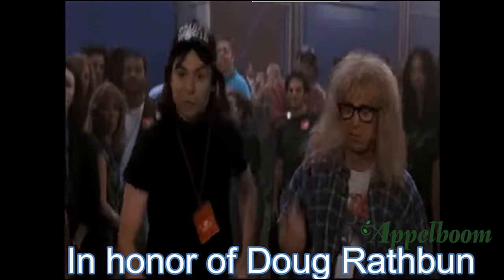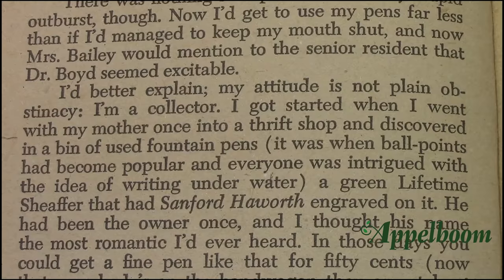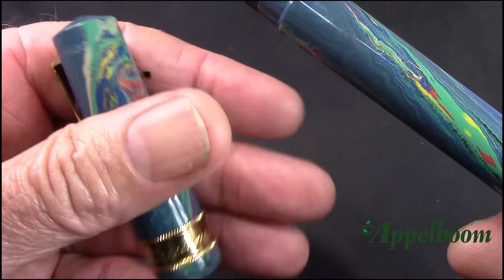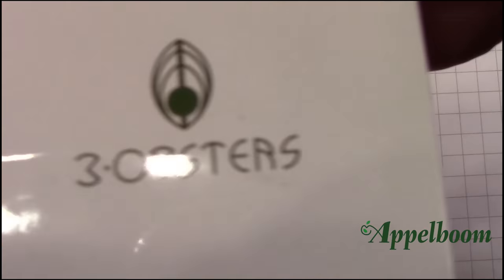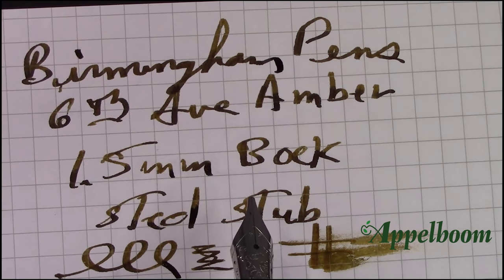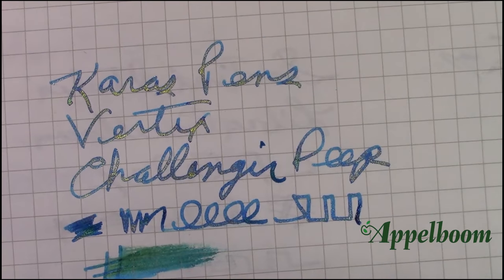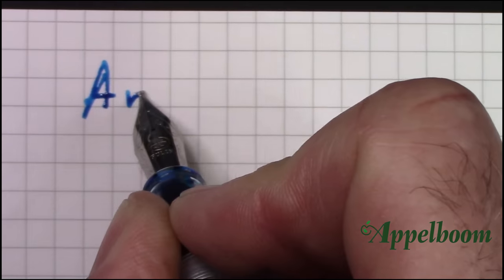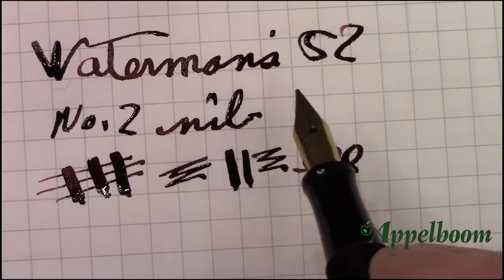Top 3 Pens of Chris - Chrisrap52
In this video we take a look at the Top 3 Pens of Chrisrap52. If you have ever searched YouTube for fountain pen reviews, you’ve probably come across the name Chris Rap. Chris has done reviews on vintage and modern pens for over 6 years now. He often reviews more affordable pens, which makes his channel a great resource for pen enthusiasts just starting with the hobby, as well as the more
experienced users.

TIMESTAMPS
0:00 - 01:00 Intro Appelboom
0:01 - 4:51 Intro Chris
4:52 - 9:15 Santini Italia Libra Caribbean
9:16 - 11:52 Birmingham Pen Company 6th Avenue
11:53 - 14:16 Karas Pen Company Vertex
14:17 - 19:38 Honorable Mentions

Honorable mentions:
14.17 PenBBS #456 Vermouth
14.28 PenBBS #348 Test Model
15.00 Waterman's number 7 with Blue nib
15.25 Waterman 52